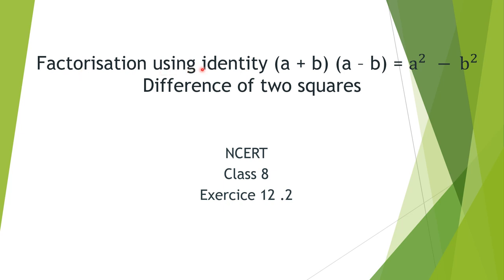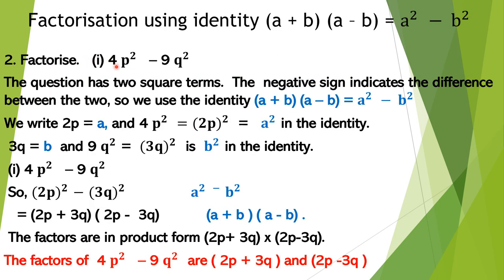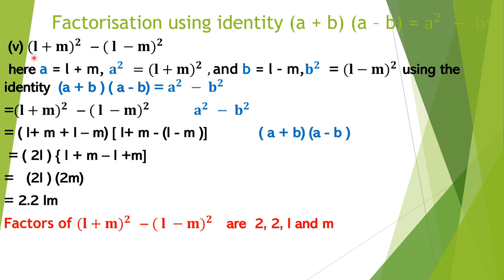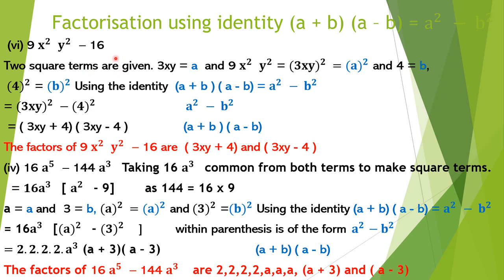Factorisation Difference of two squares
Factorisation using identity (a + b) (a – b) = a^(2  )− b^(2  )